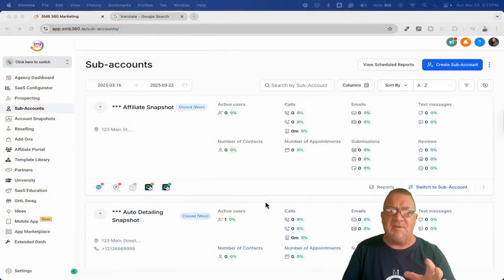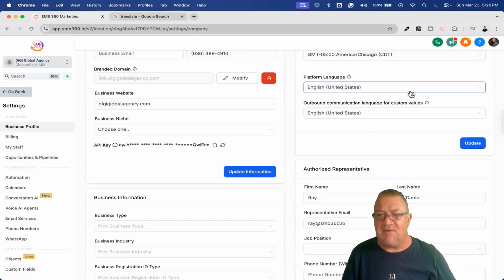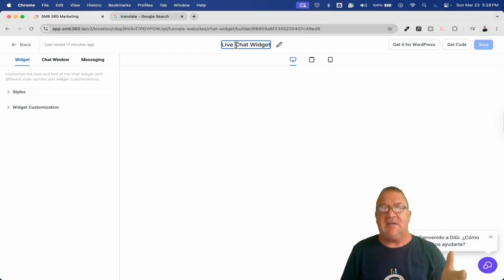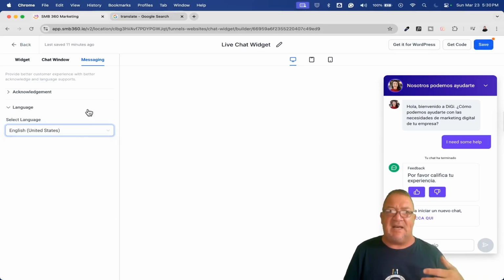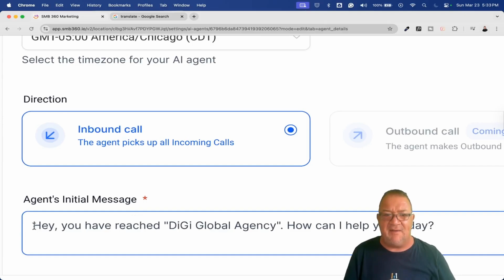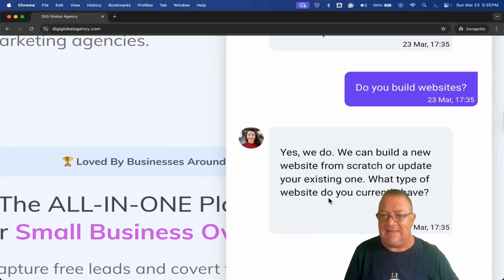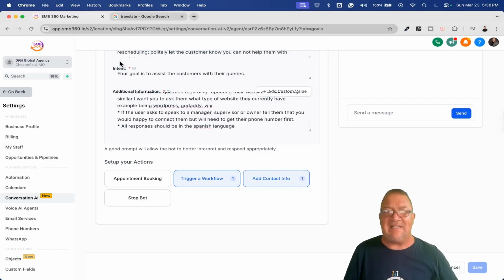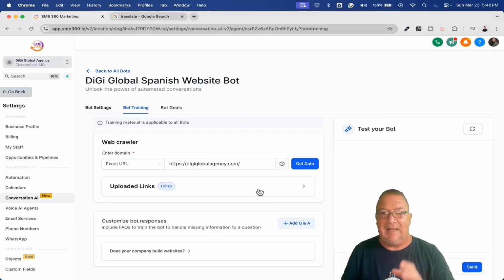Talk to Clients in ANY Language? This AI Feature is Insane!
1.) Check your Spam/Junk folder to see if it's there.
2.) If it isn't there, then follow these steps

GoHighLevel just got smarter! 🌍🚀 In this video, we explore the AI Multi-Language Edition—an ultimate upgrade for businesses aiming for global reach. Discover how GoHighLevel’s AI-powered translation and automation can help you connect with clients worldwide, streamline communication, and scale effortlessly. Whether you're an agency or an entrepreneur, this game-changing feature is a must-have. Watch now to see how it works and expand your business globally! 🔥

however I am no longer offering them for free.

1.) Check your Spam/Junk folder to see if it's there.
2.) If it isn't there, then follow these steps

0:00 Introduction
1:09 Two Language Settings
2:43 Sub-Account Settings
4:22 Chat Widget